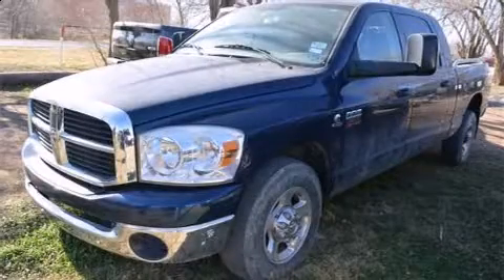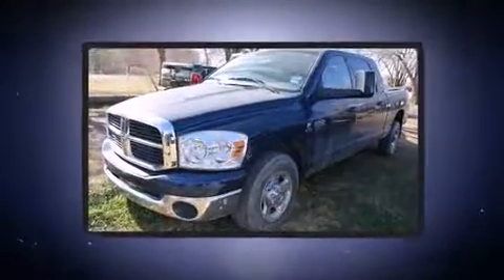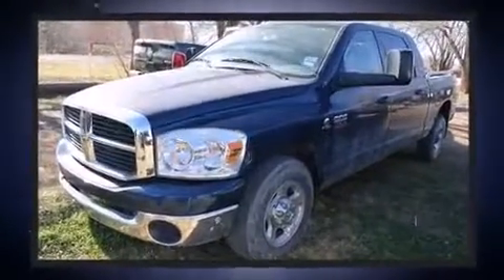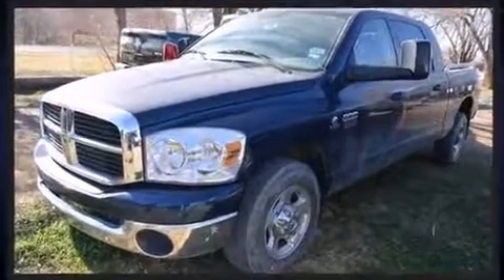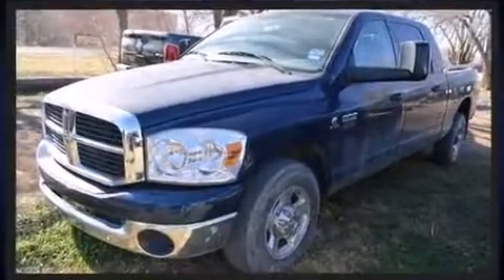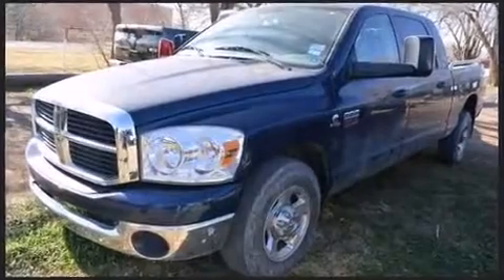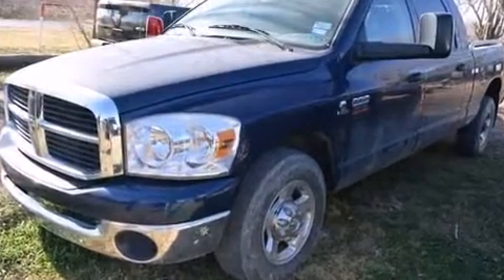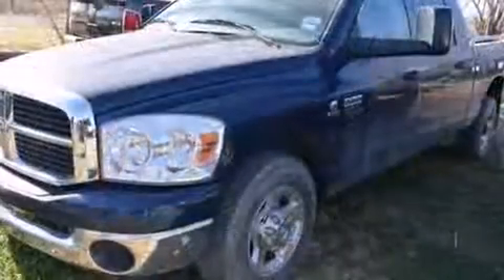2008 Dodge Ram 2500 in Midland, TX 79703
You can expect a lot from the 2008 Dodge Ram 2500. It features an automatic transmission, rear-wheel drive, and a refined 6 cylinder engine. Dodge infused the interior with top shelf amenities, such as: front and rear reading lights, 1-touch window functionality, variably intermittent wipers, an outside temperature display, power door mirrors and heated door mirrors, a trailer hitch, and remote keyless entry. Dodge ensures the safety and security of its passengers with equipment such as: dual front impact airbags, ignition disabling, and 4 wheel disc brakes with ABS. It also arrives with a Carfax history report, providing you peace of mind with detailed information. We pride ourselves in the quality that we offer on all of our vehicles. Please don't hesitate to give us a call.